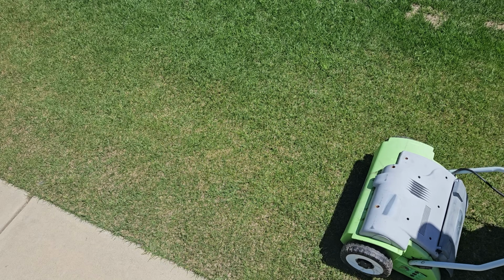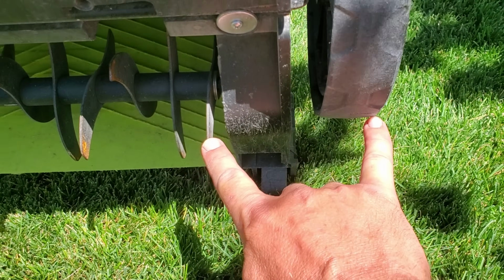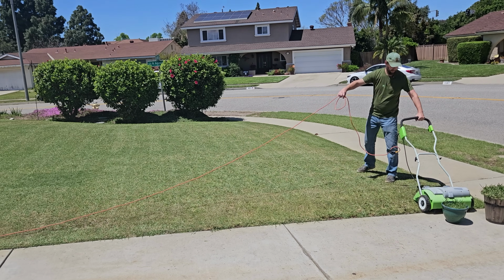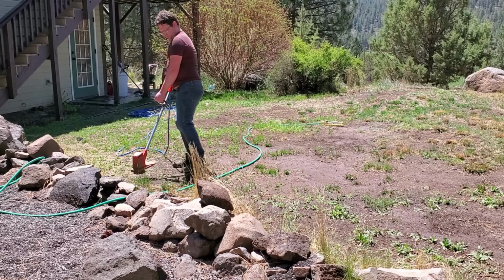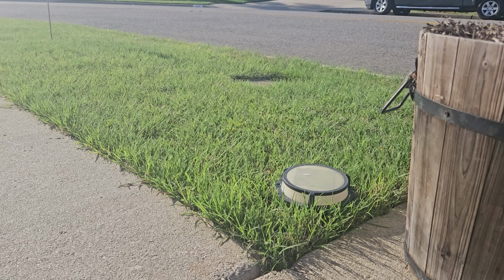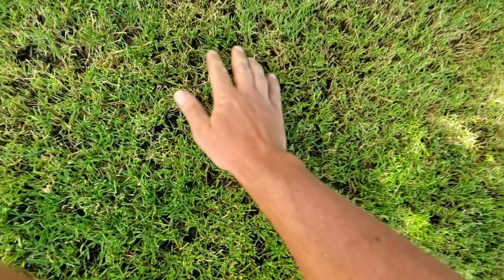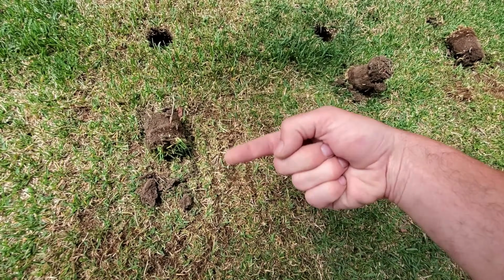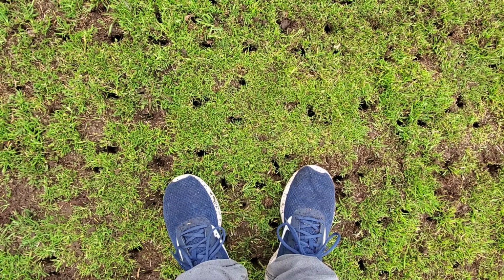Should You Dethatch Before Putting Grass Seed Down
►► Want to fix your lawn but don't know where to start? ◄◄
Start with this free email series:

►► The Absolute Basics Of Lawn Care ◄◄
Learn everything about lawn care in a lot less time.

Products Referenced In This Video

Go Deeper Down the Rabbit Hole (video/blog)

Also, Don't Miss These...